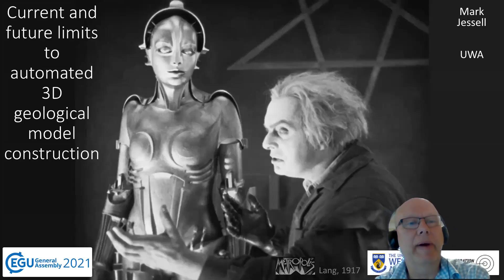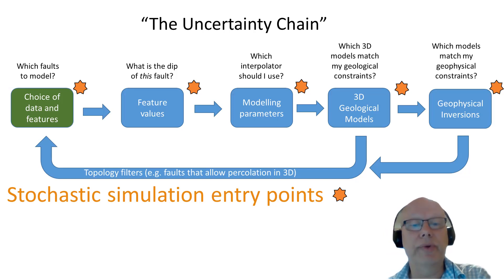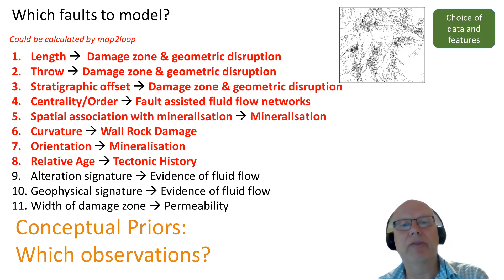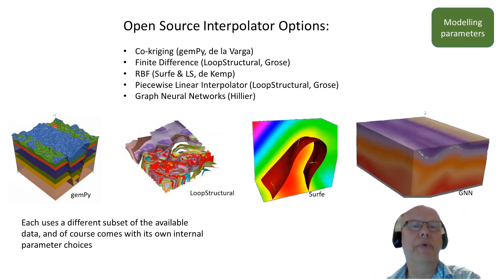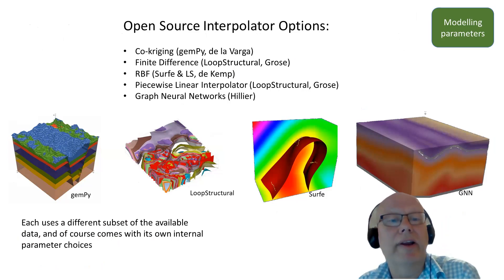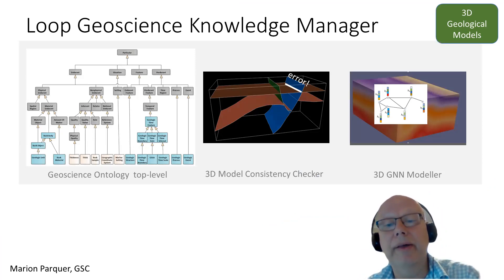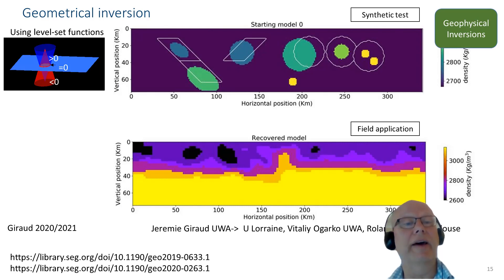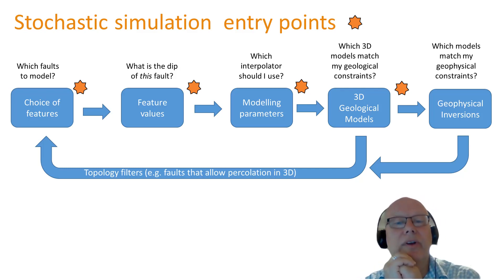EGU21-632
Talk: Current and future limits to automated 3D geological model construction